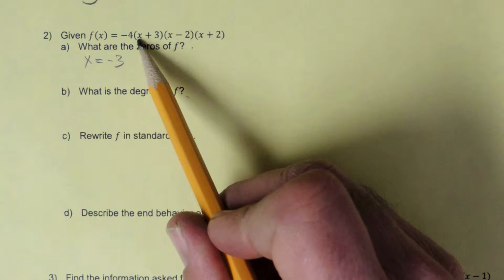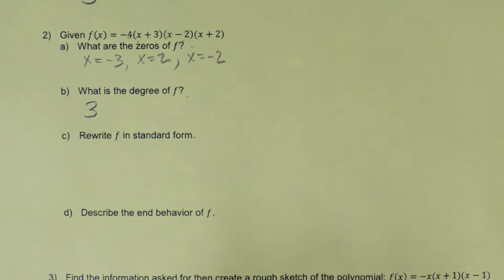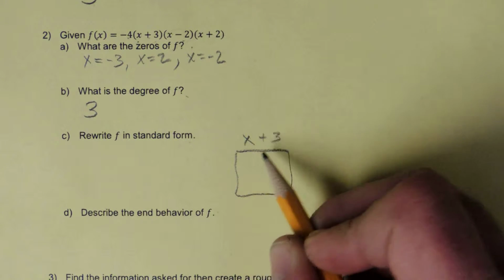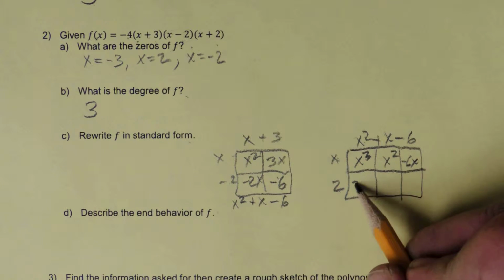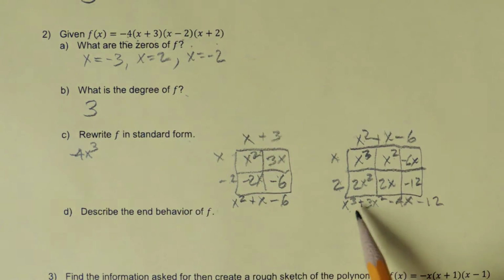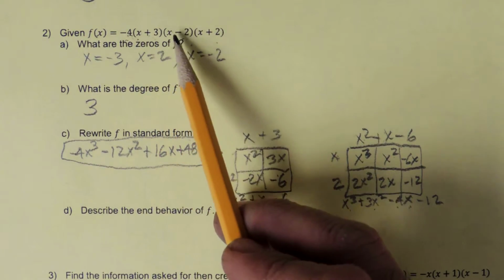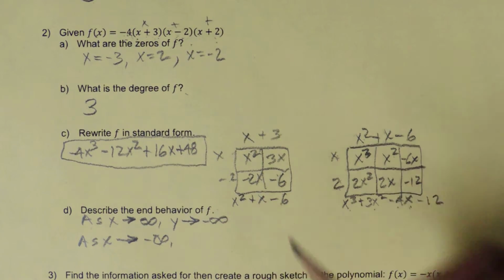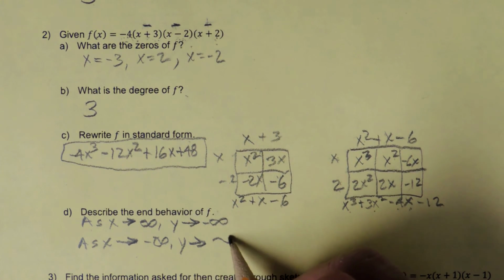cmic 3 unit 5 practice test 2 question 2